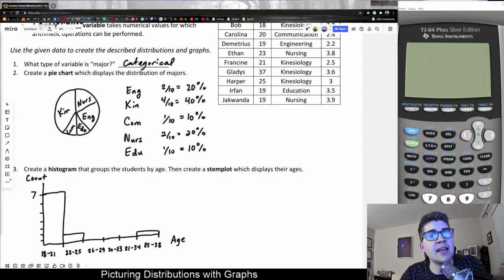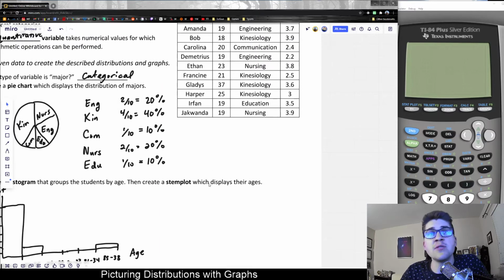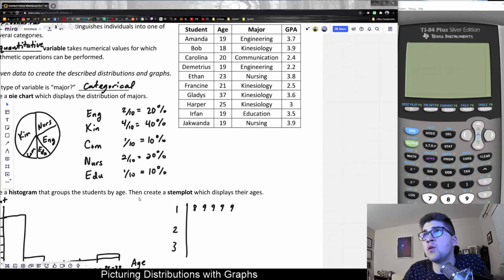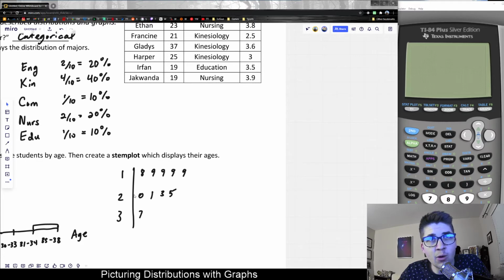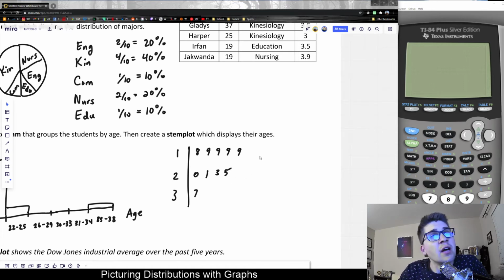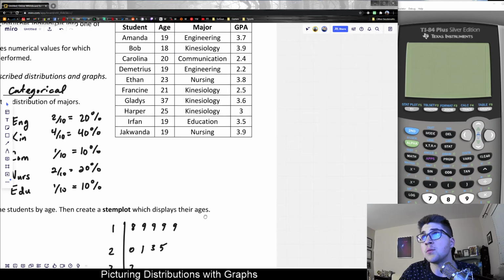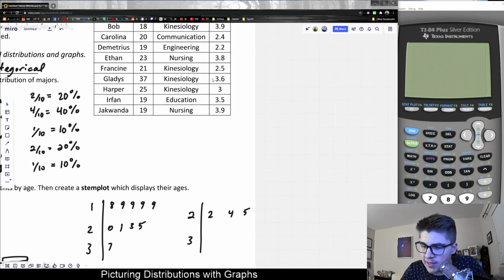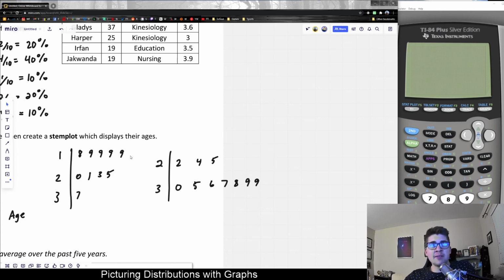Creating a Stemplot